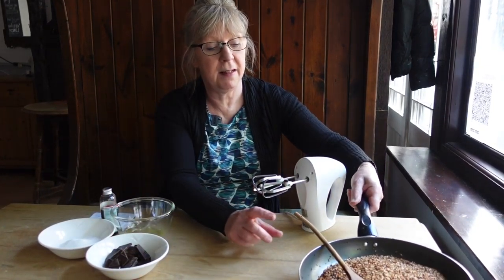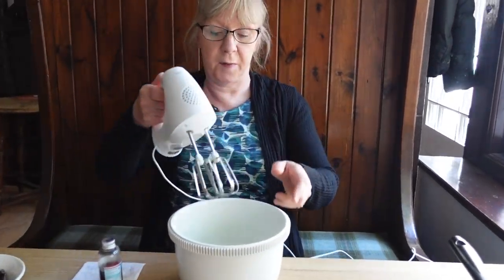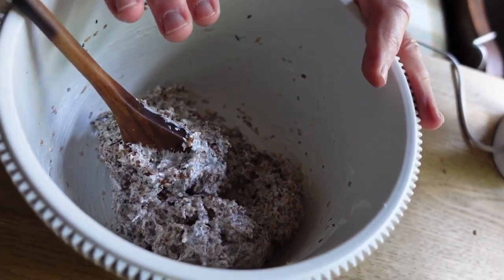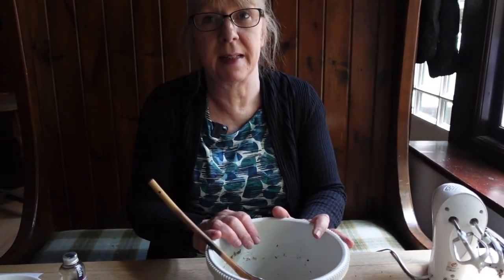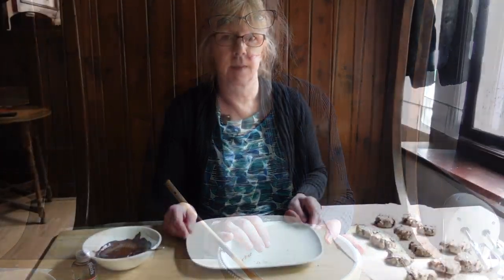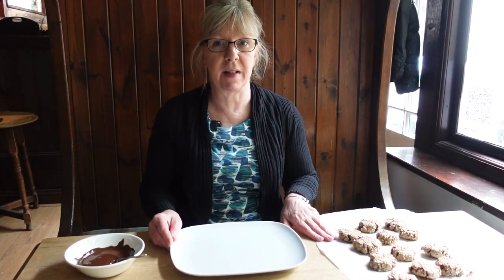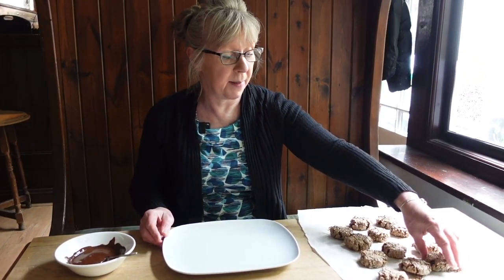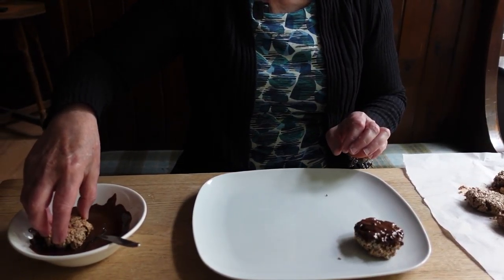Baking from home: coconut macaroons